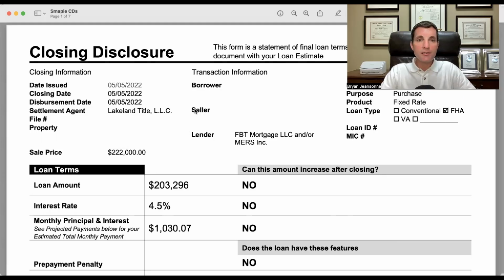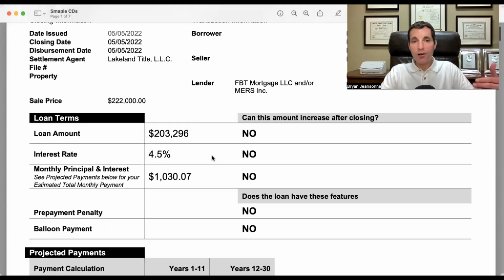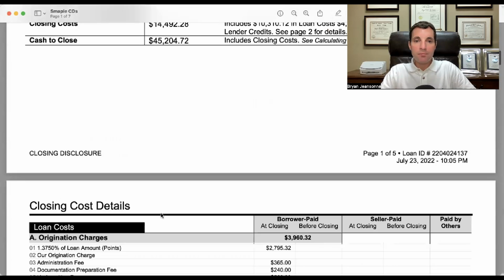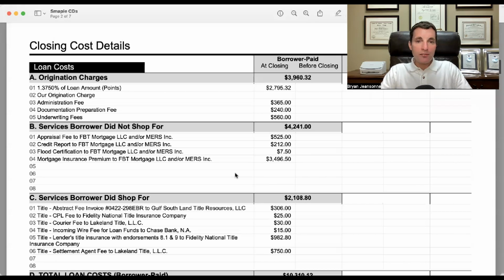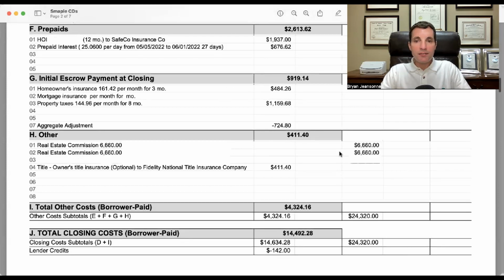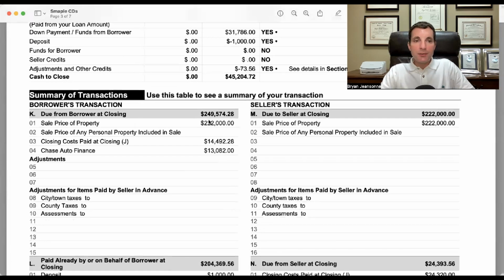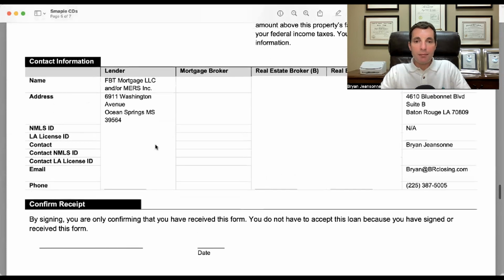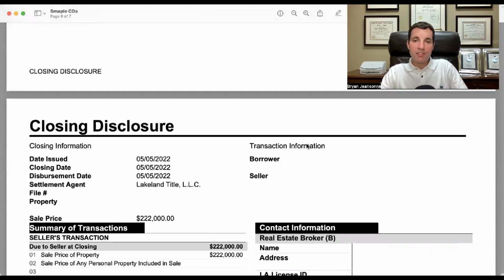What is a Closing Disclosure? Residential Real Estate Closing Disclosure (CD) Explained - Episode 25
Real Estate Attorney Bryan Jeansonne explains the residential real estate Closing Disclosure (CD).

Hosted by Bryan Jeansonne, founder and owner of Lakeland Title, find him on twitter @bjeansonne, Instagram @bgjeansonne